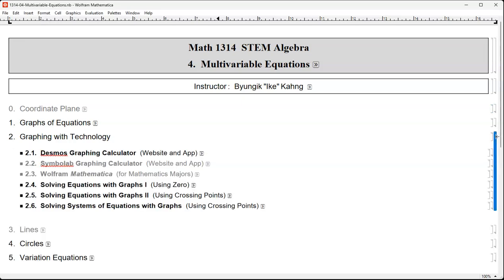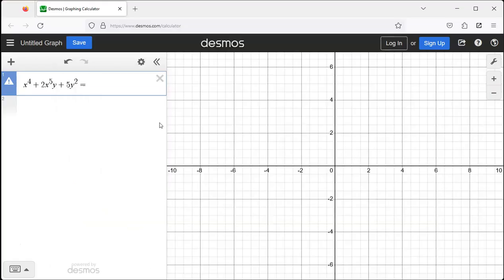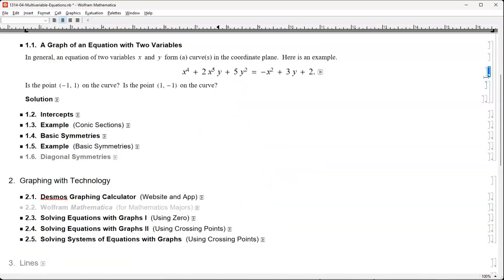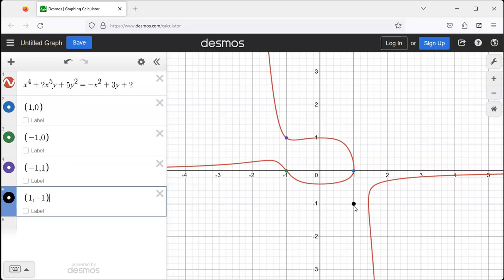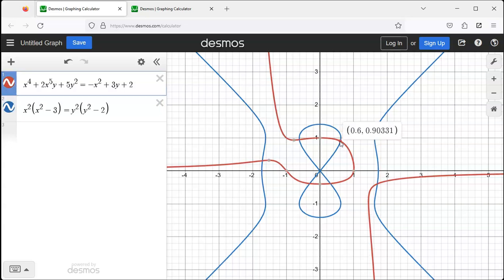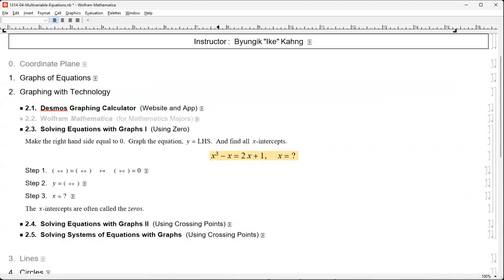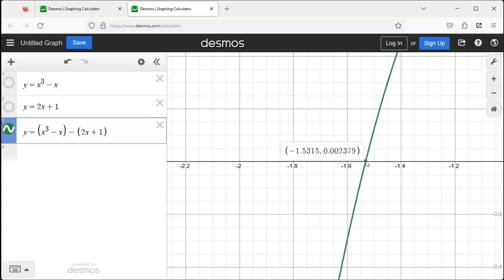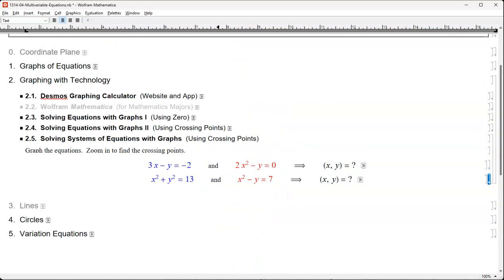1314-04-2 Graphing with Technology